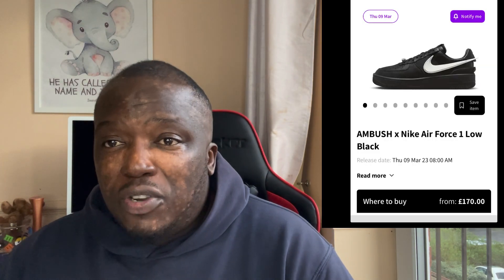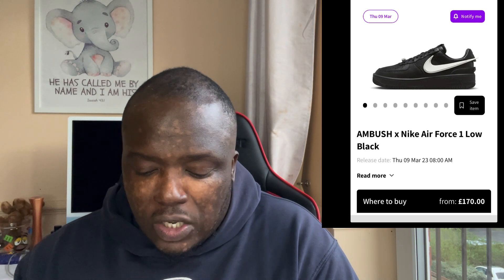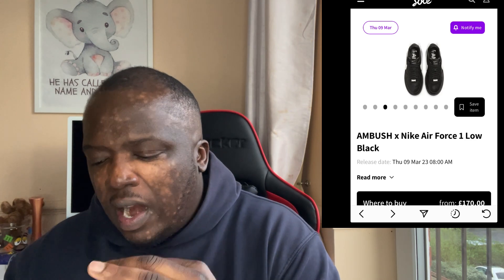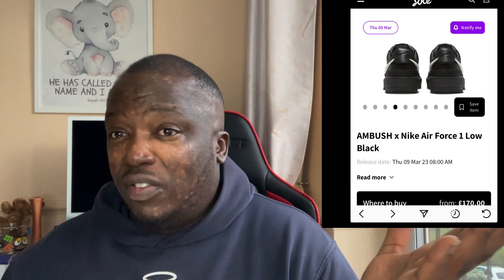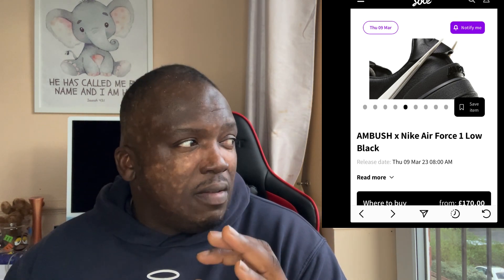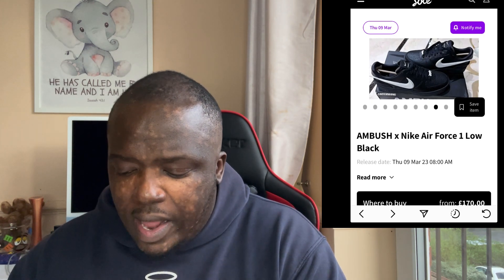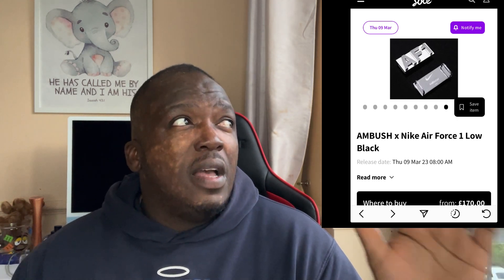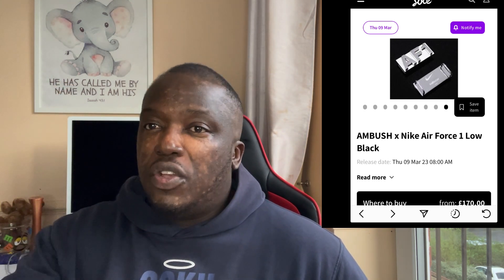Nike Air Force 1 Low SP AMBUSH Black